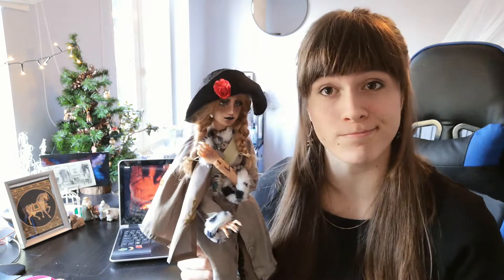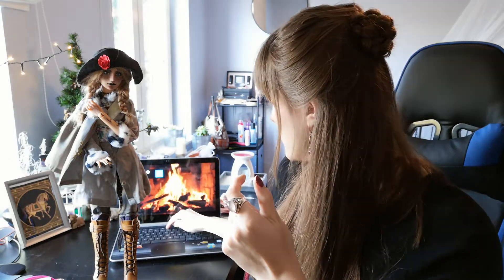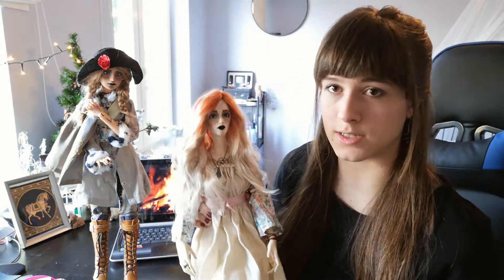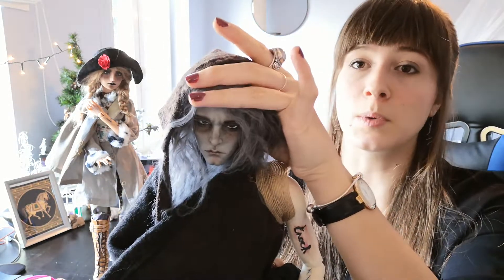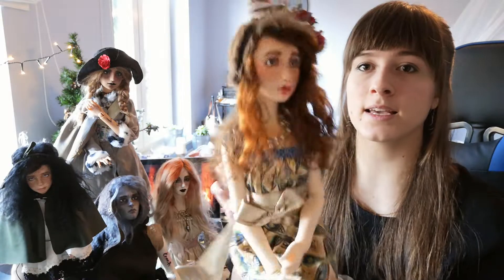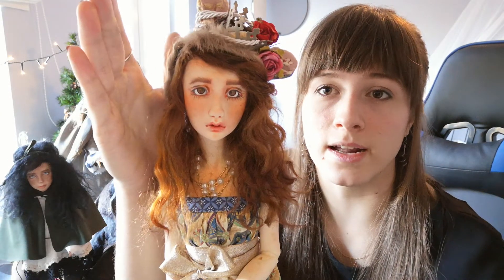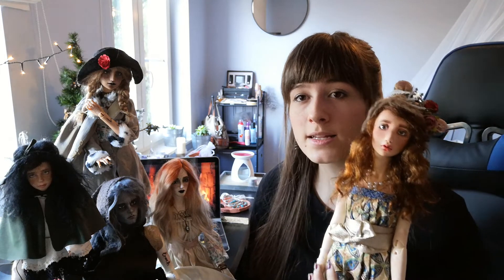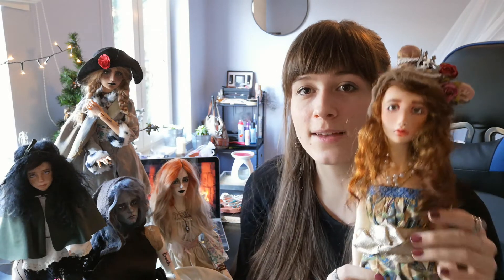End of 2018, collection! ✨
Merry Christmas/Yule and happy new year. See you in 2019!